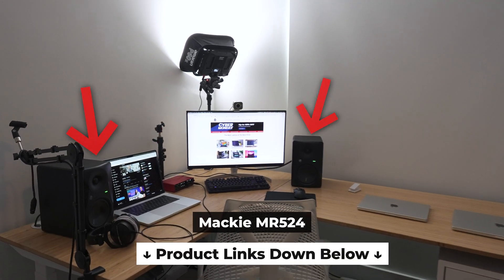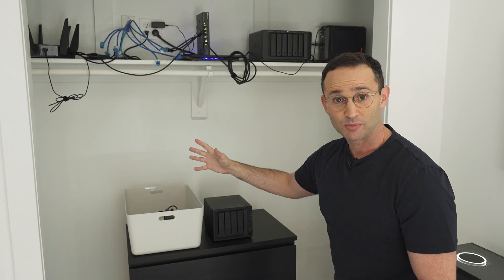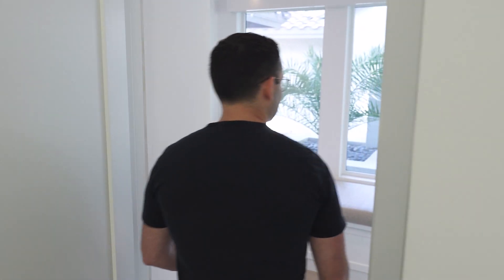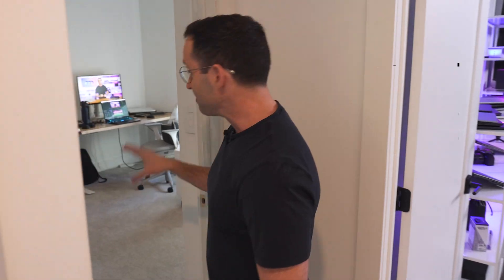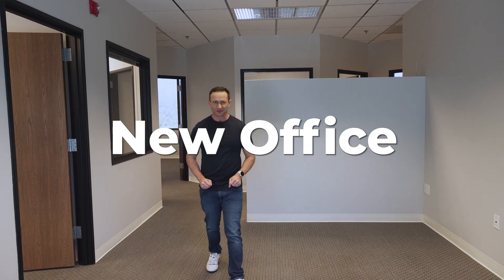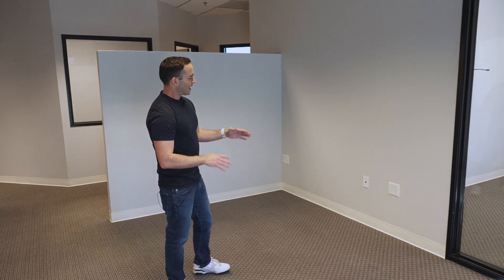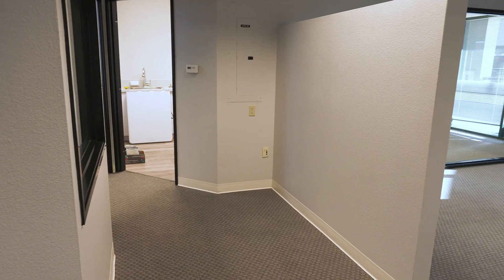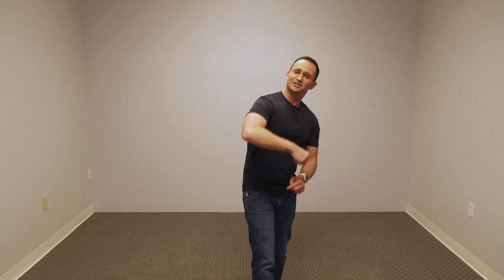That's it, we're moving on!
Josh's Video Making Gear ⬇️ ⬇️ ⬇️

MacBook Pro 16 M4 Max
LG Monitor 27UN850-W
Mackie Speakers MR524
Aputure Light Amaran P60X
Synology NAS DS1621xs+
Synology NAS DS920+
Asus Router ROG Rapture GT-AXE11000
Padcaster Parrot Teleprompter Kit
Glide Gear Teleprompter v2